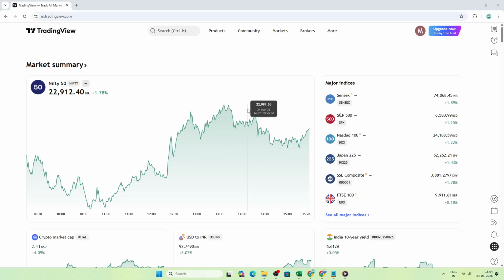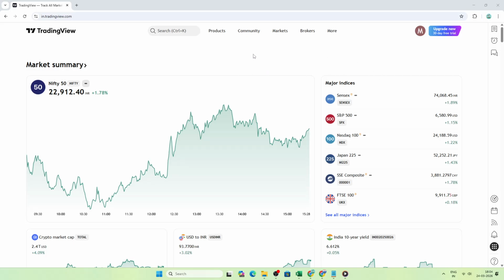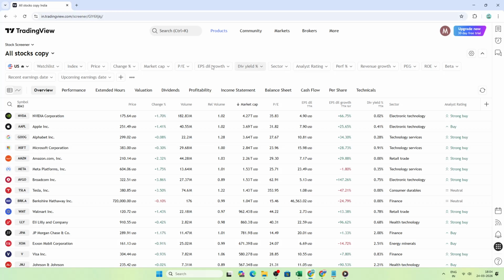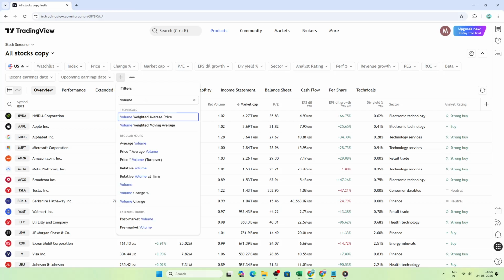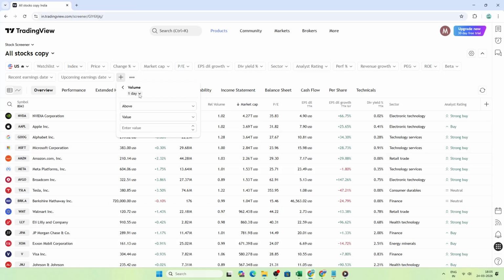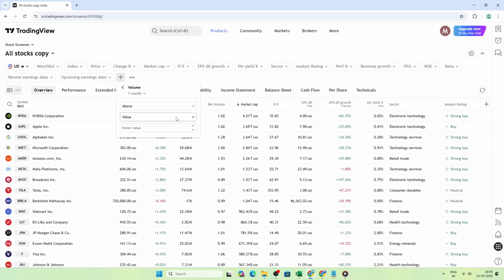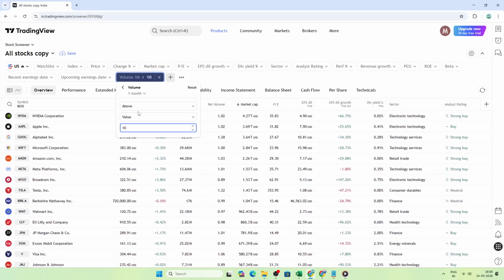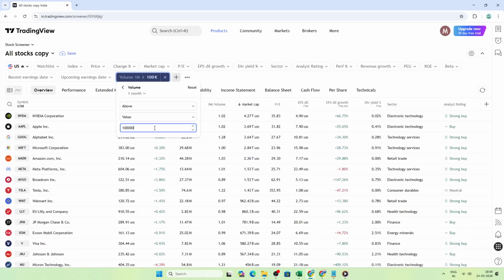How To Filter Stocks By Volume In Tradingview Screener (Step By Step)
Learn how to filter stocks by volume in TradingView using the Stock Screener tool. This TradingView tutorial covers volume filters, relative volume (RVOL), and how to find liquid stocks for day trading and swing trading.